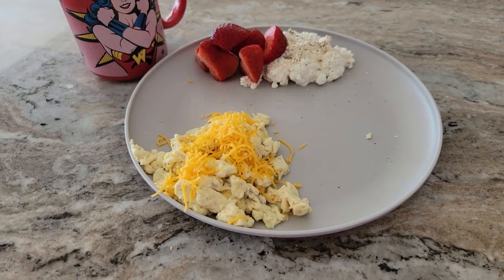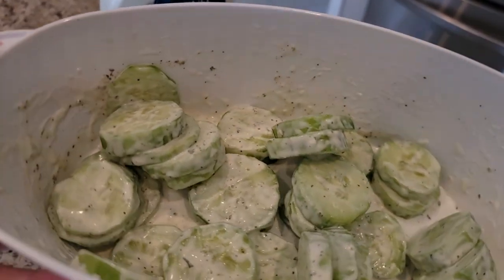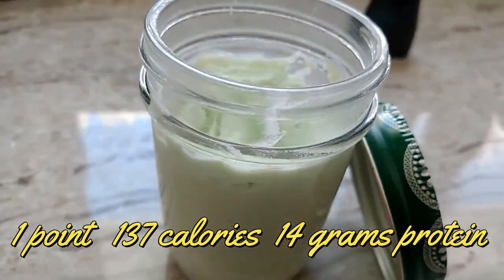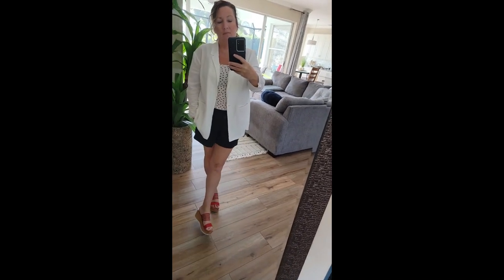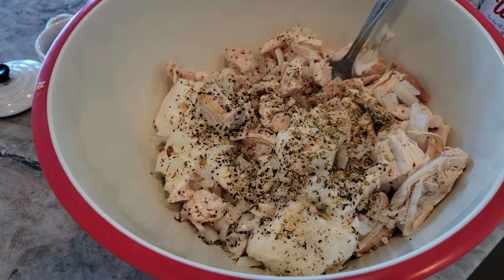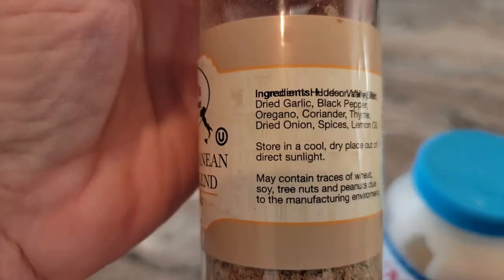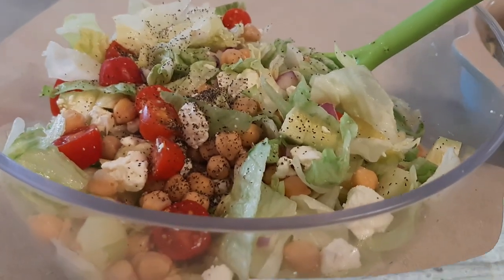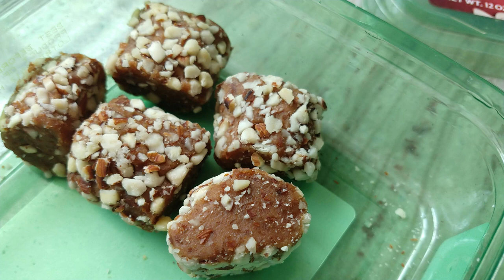All meals with snacks |WW points, calories, protein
IN order to overcome hunger, Ive been increasing my protein.  I dont really love protein -- in the form of meat anyway.  Heres everything I ate today on Weight Watchers while trying to increase my protein numbers to at least 100 everyday. I get 21 points on Weight Watchers and Im trying to keep my calories in the 1350 range daily.
Here  is my WW inspired What I eat in a day High Protein!

Living life on Track PRINTABLE MEAL CALENDAR and Recipes!

My NEW Dollar Tree and more channel, Bargain Connection